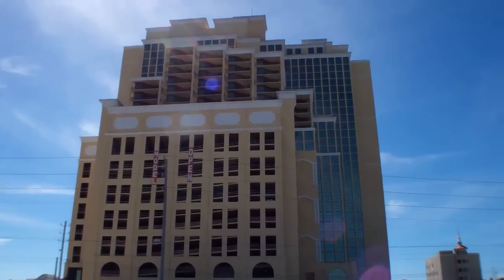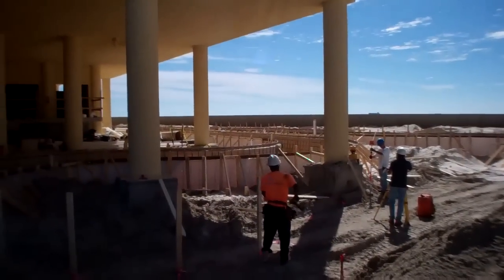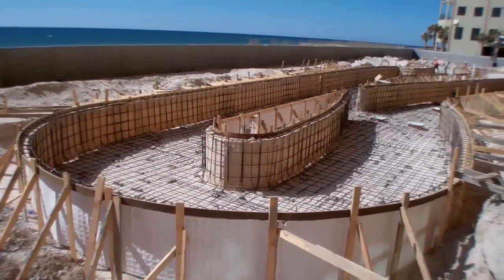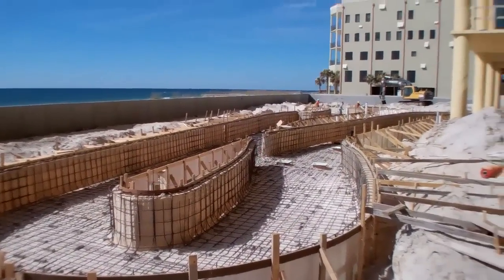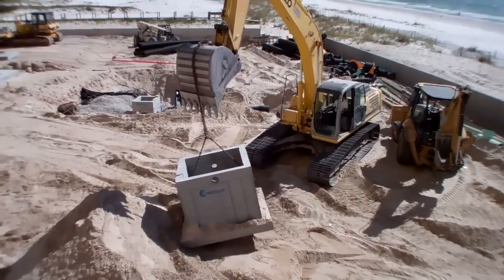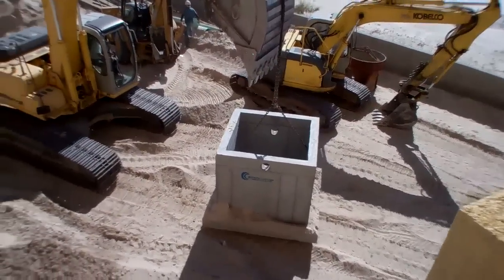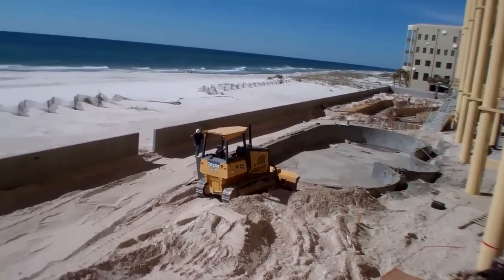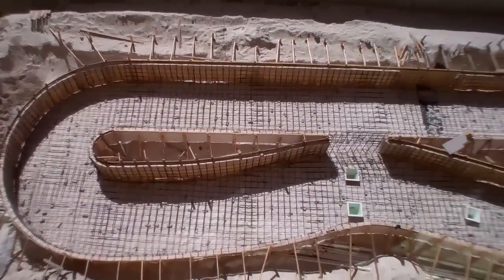Today at Phoenix West II 10-16-12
Construction update from Phoenix West II